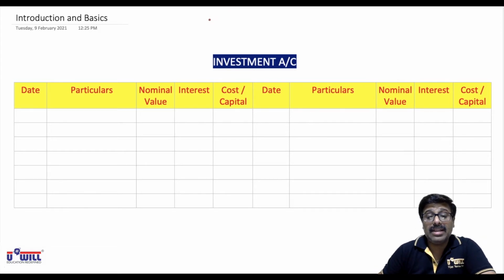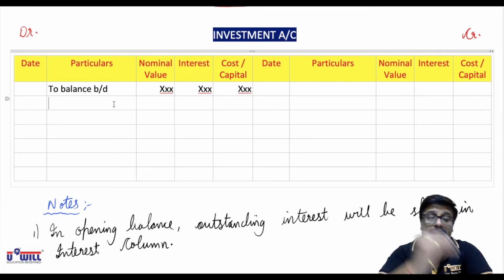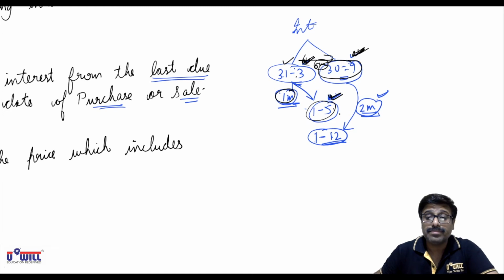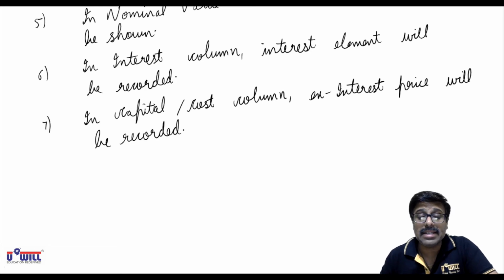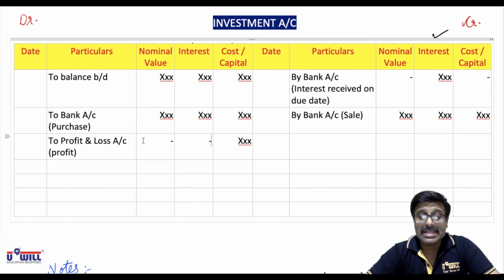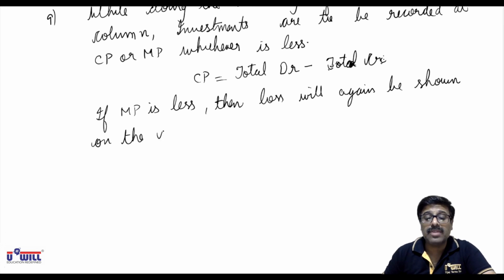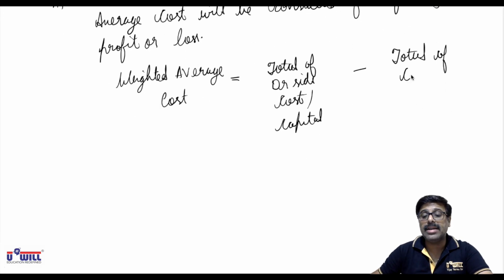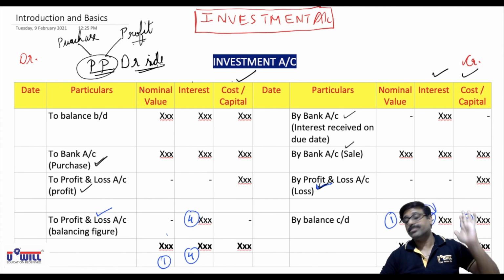Investments Lecture 1 Introduction and Basic Concepts